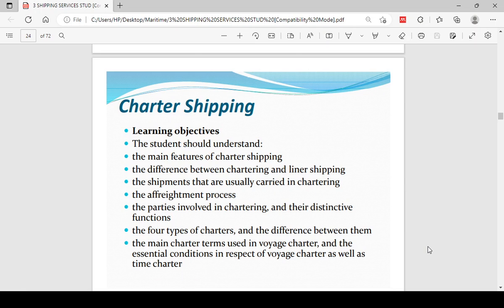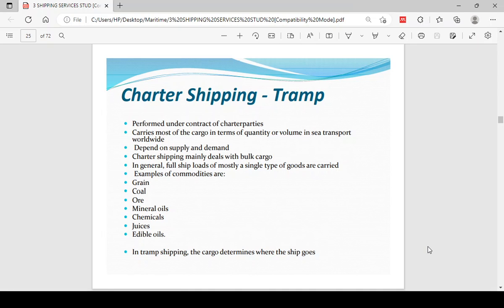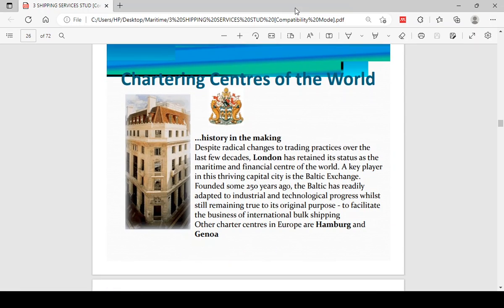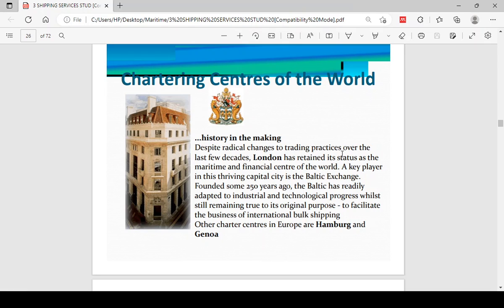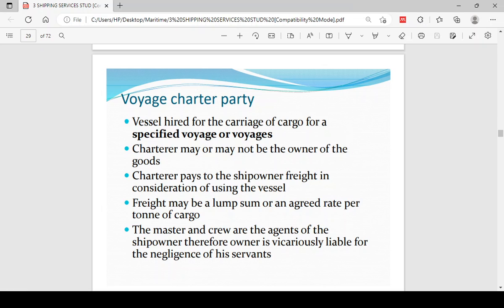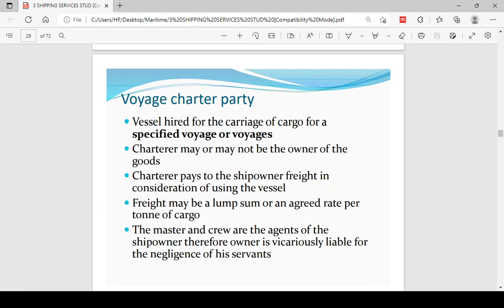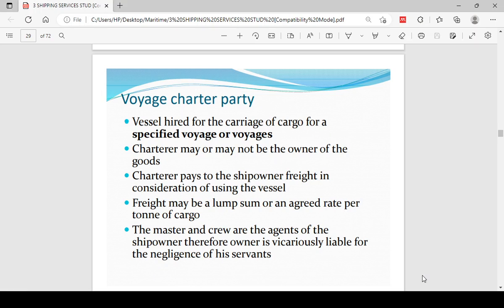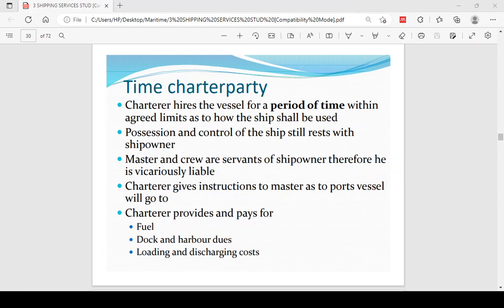LESSON 3H CHARTER PARTY